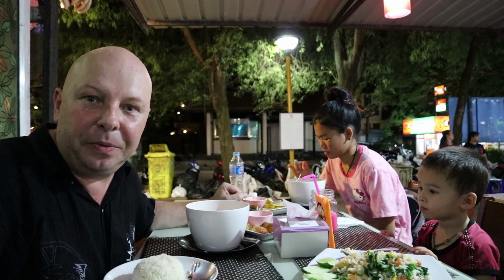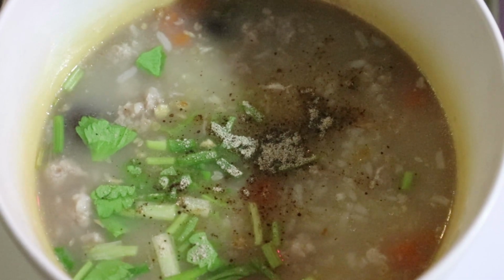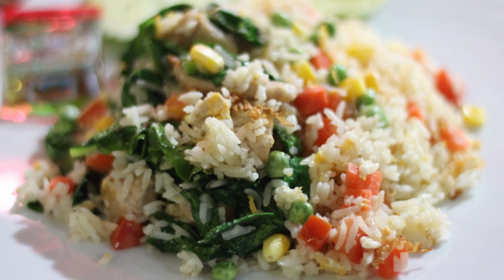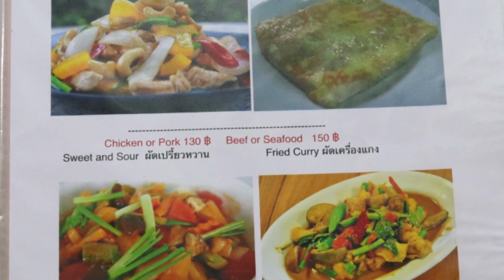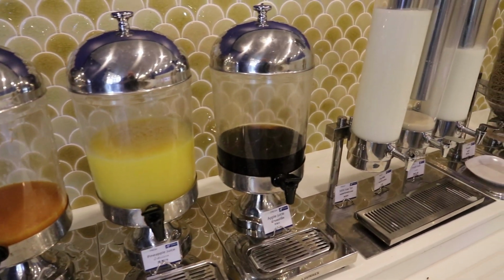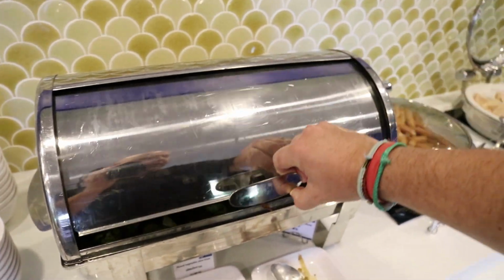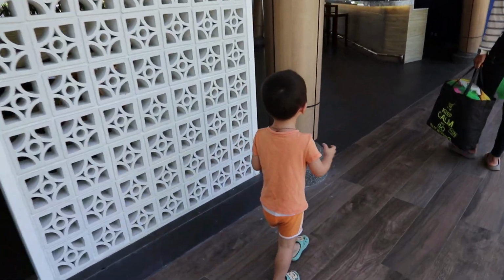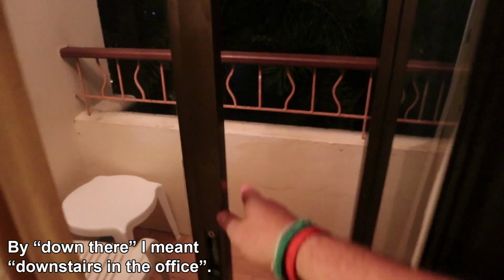Ao Nang – One Night in Ao Nang, Krabi Thailand, Part 2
Krabi Thailand Guide: One Night in Ao Nang, Part 2.

This is the second part of my video from one night my family and I stayed in Ao Nang, staying at the Holiday Inn Express in September 2017. In the video I’ll give you some tips on food, things to do in and around Ao Nang and show you some of the Ao Nang nightlife, as well as some Krabi hotels in Ao Nang: the Krabi Heritage, the Alisea Boutique Hotel and the L Resort. We will see more of the bars, restaurants, shopping and beaches too.

The Google Maps coordinates for the places in the video are:
Sitti Cafe: SInce closed.

Ao Nang is a beautiful and relaxing place. It has plenty of restaurants, shopping and nightlife, great hotels and resorts, and it's a great place to base yourself to explore the Krabi islands and the rest of Krabi Thailand. There are plenty of nightclubs and bars and some of the best Krabi nightlife is in Ao Nang. You’ll find a huge range of delicious Thai food and Thai cuisine in any Thai restaurant there, and there’s loads of awesome Thai street food outside on the streets. There's also restaurants and cuisine from all around the world. Ao Nang is also home to some awesome markets with cheap shopping and there are loads of tours you can do from there: kayaking, island hopping, rock climbing, temples, national parks, waterfalls … Ao Nang has it all!  Ao Nang is about 15 minutes from Railay Beach, 50 minutes from Koh Phi Phi Island, 20 minutes from Krabi Town and 2.5 hours from Phuket Thailand by road or sea.

I post Thailand food and travel videos every Wednesday: places to see, things to do, Ao Nang, Krabi, Thai food, Thailand markets, Thai festivals & culture, hotels, resorts, villas, authentic Thai restaurants, street food, bizarre Thai dishes, accommodation, shopping, Thailand holidays, tourism and Thailand travel.